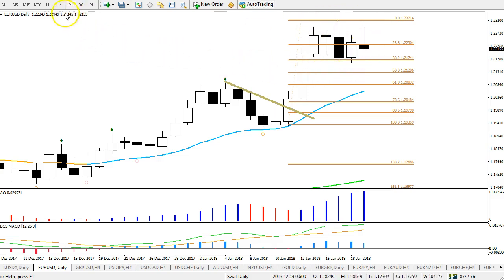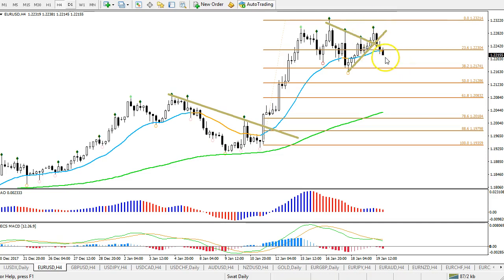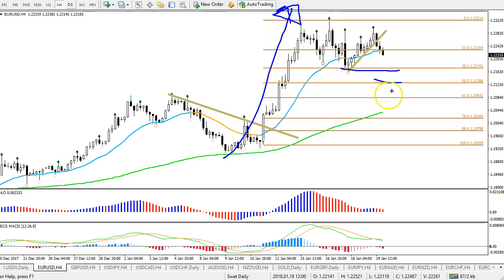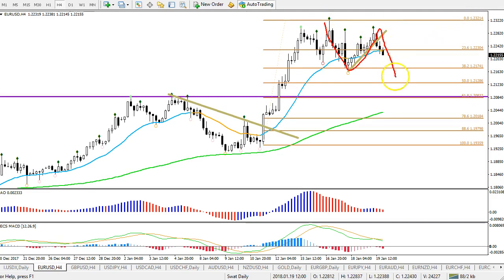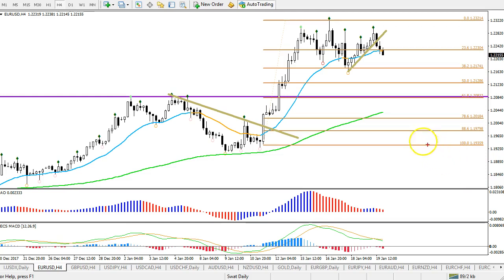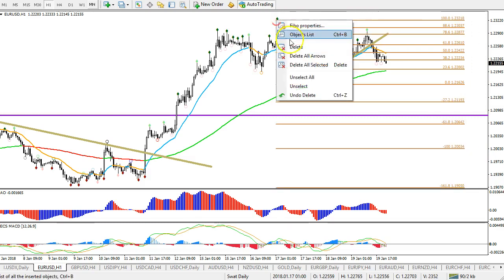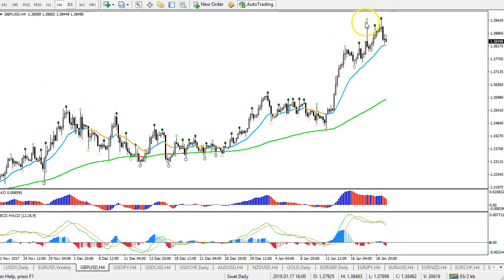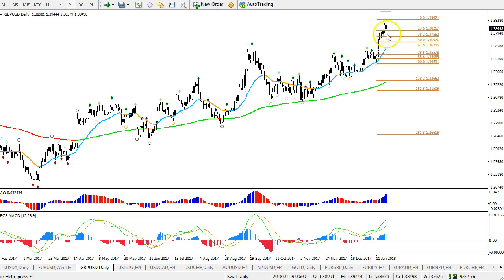EUR/USD, GBP/USD Analysis & Setups 21-22 Jan '18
The EUR/USD and GBP/USD are both showing a strong bullish trend but current price action is making a bearish retracement at the moment. This video explains which Fibonacci price levels are considered key for a continuation of the uptrend. It also examines the main bullish targets and how a bearish reversal would look like.